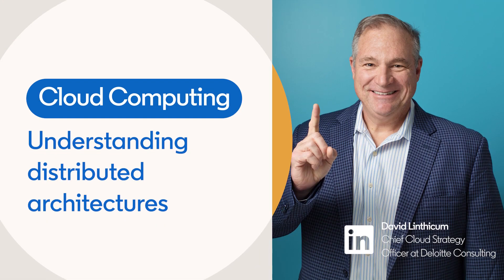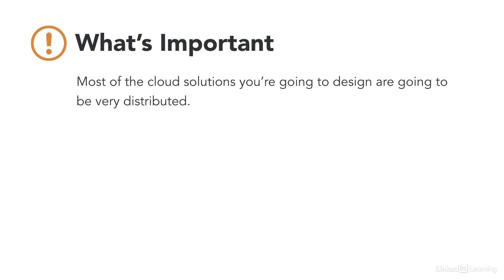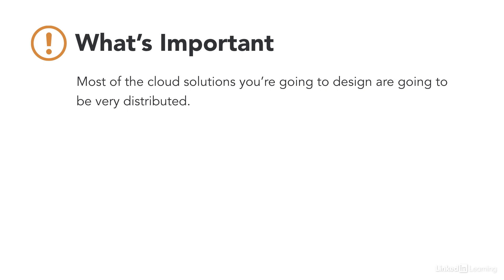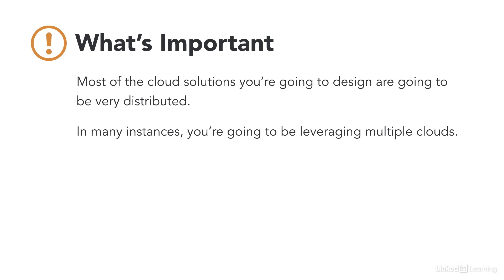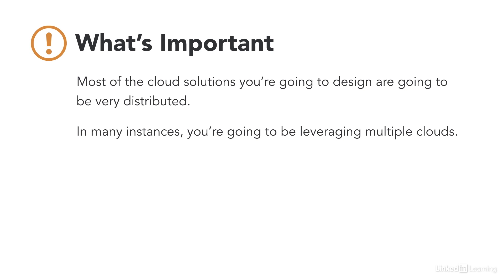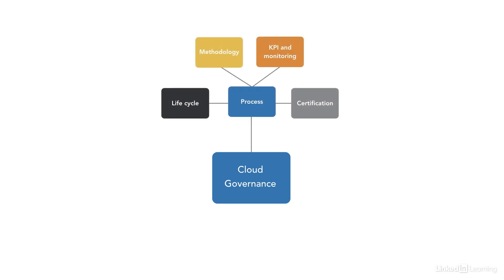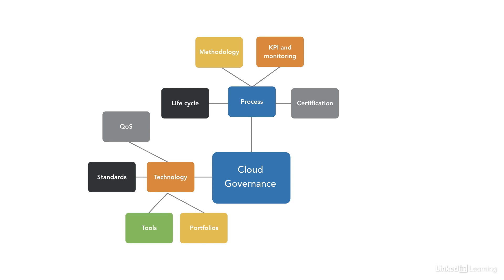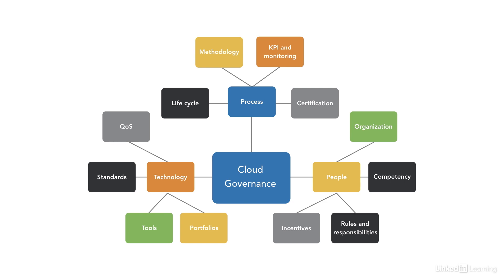Cloud Computing Tutorial - Distributed architectures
Learn about the concept of distributed architectures. Explore more Cloud Computing courses and advance your skills on LinkedIn Learning:

This is an excerpt from "Cloud Architecture Advanced Concepts," a course on LinkedIn Learning taught by David Linthicum. David is a cloud computing thought leader, executive, consultant, author, and speaker.